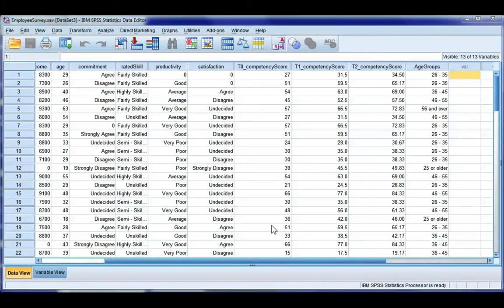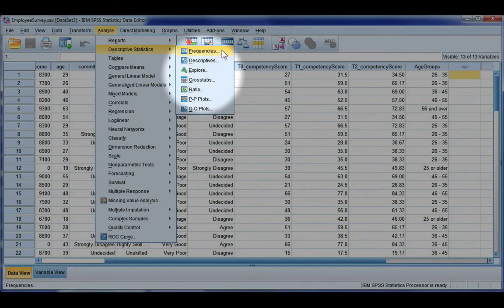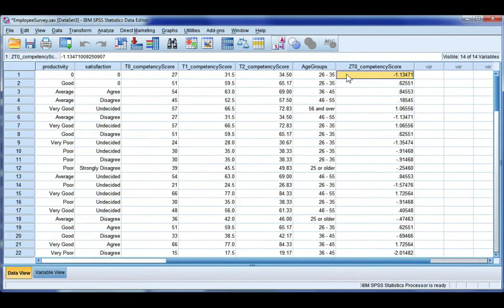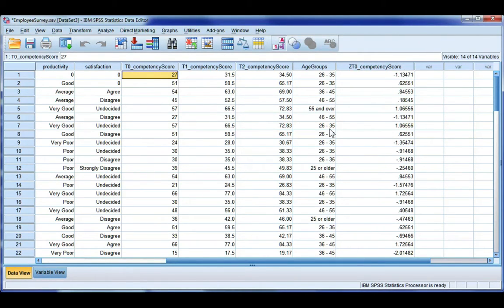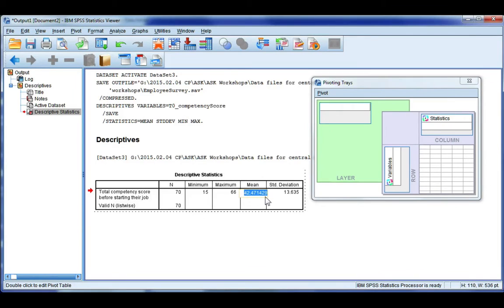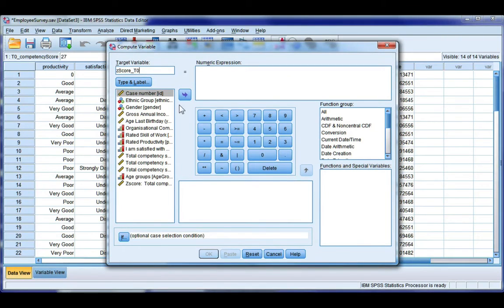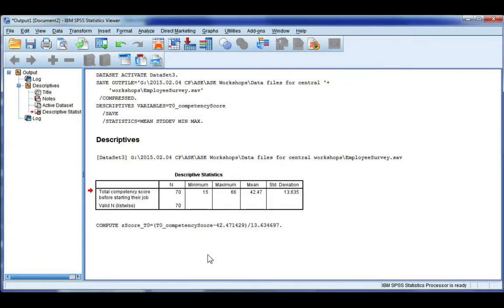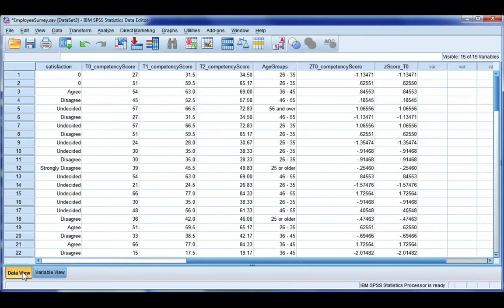Compute z-scores for variables using SPSS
Compute z-scores for a variable in SPSS.  Z-scores are helpful when looking for outliers.